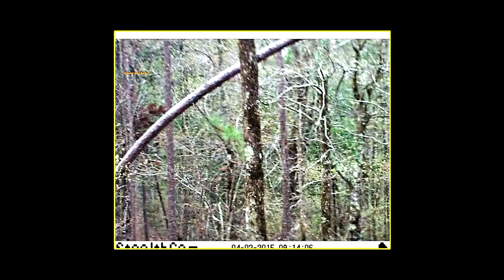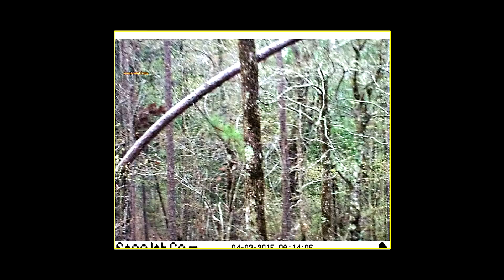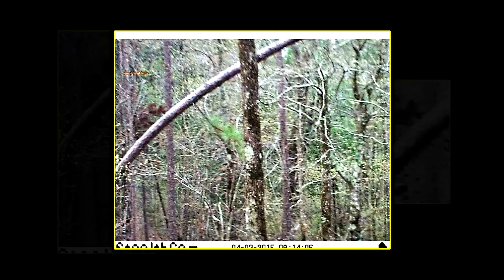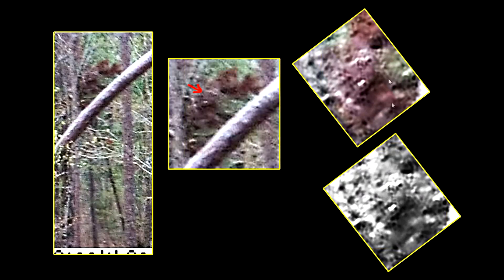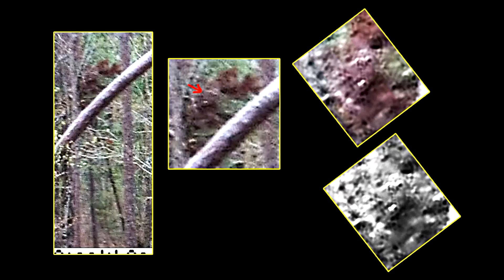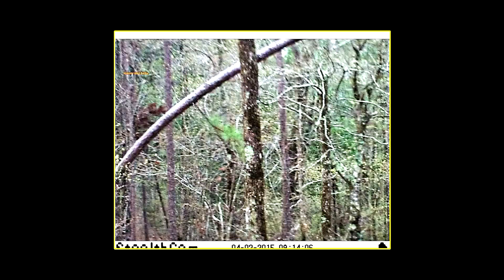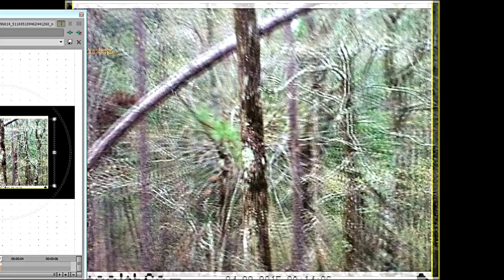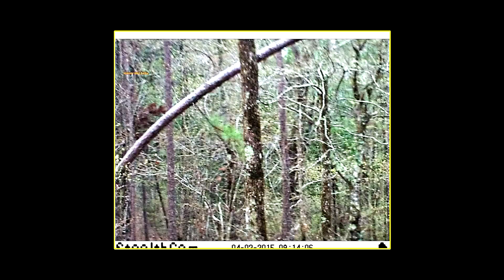Robert Dodson, trail cam photo - BREAKDOWN request.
If you've had a Bigfoot encounter in the UK, please message me here: